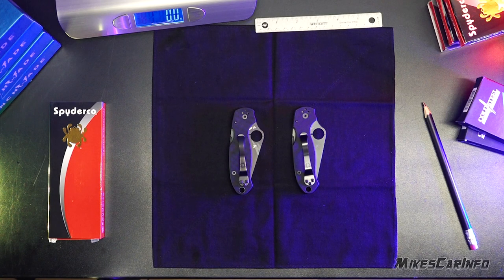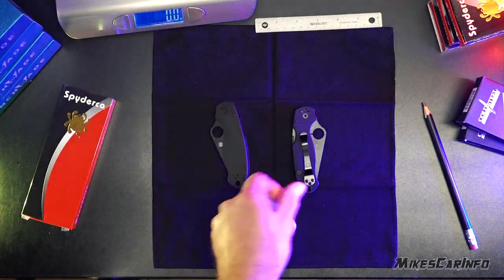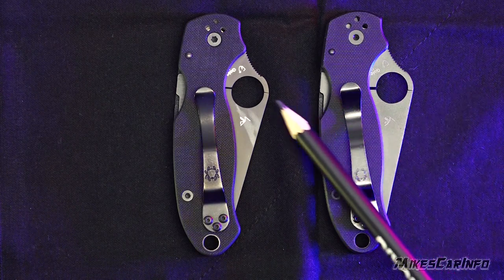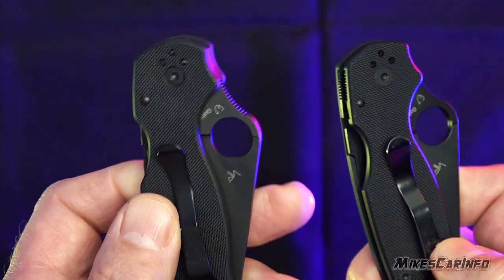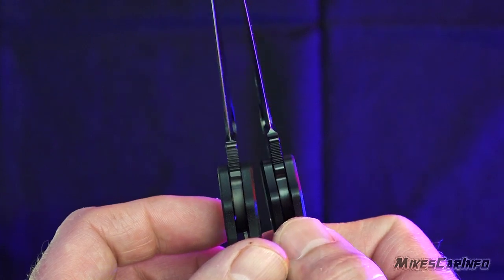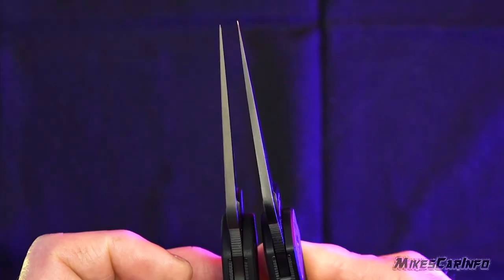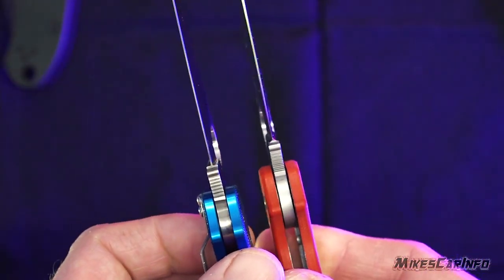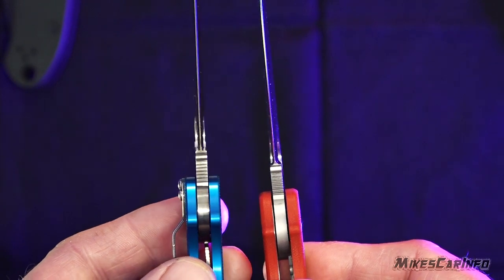Spyderco Real Vs Fake Knife - Para Military 2 - Para 3 / Counterfeit Copy Chinese China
How to spot a fake just by looking at pictures.

Counterfeit knives are a growing problem that not only undermines the integrity of genuine products but also have a significant impact on the economy. These fake knives, often made in China, are nearly identical to their US-made counterparts and are sold at a fraction of the cost. However, these counterfeit knives are often made with inferior materials and construction, which can lead to dangerous situations and can put the lives of the users at risk.

The production and sale of counterfeit knives not only harms the legitimate knife manufacturers and sellers but also harms the economy. It also creates an uneven playing field for legitimate businesses and can lead to lost sales and revenue for them.

Consumers should be aware of the risks associated with purchasing counterfeit knives and take the necessary steps to ensure they are purchasing genuine products. This includes buying from reputable sellers, checking for signs of authenticity, such as holograms or serial numbers, and being wary of products that are priced significantly lower than the market price.

As a society, we must take the issue of counterfeiting seriously. It's not just a matter of losing money, but also a matter of safety, and it's essential to support the legitimate businesses and companies, who invest in research, development and quality assurance.

PARA MILITARY 2 G-10 BLACK PLAINEDGE C81GP2
Undeniably one of Spyderco’s most popular and in-demand designs, the Para Military 2 distills the world-class performance of our legendary Military Model into a more compact, pocket-friendly package. Not content with that feat, it then added the extreme strength, reliability, and ease of use of our Compression Lock mechanism and the versatility of a four-position pocket clip.

The resulting synergy is far greater than the sum of its parts and, to many end users, represents the ultimate folding knife design. To push the performance envelope even further, this model features CPM S45VN blade steel and textured black G-10 scales.
Steel CPM S45VN
Closed Length4.82 " (122mm)
Edge Length 3.04" (77mm)
Weight3.9oz (111g)
Blade Thickness 0.145" (3.7mm)
Handle G-10
Clip Position Ambi
Tip Carry Position 4-position
Lock Type Compression
Grind Full-Flat
Sheath N/A

PARA 3 G-10 BLACK/BLACK BLADE C223GBK
The Para 3 folding knife packs all the time-tested features and functionality of Spyderco’s iconic Para Military™ 2 into a smaller, easier-to-carry format. For tactical end users who are concerned about light discipline or those who just prefer the look of a black blade, the Para 3 is now available with a tough Diamond Like Carbon (DLC) blade coating. This low-profile coating is permanently bonded to the premium CPM® S45VN™ stainless steel blade, which features a full-flat grind, a PlainEdge™ cutting edge, and a fully accessible Trademark Round Hole™ for swift, ambidextrous, one-handed opening. The blade is supported by a high-strength Compression Lock® mechanism nested within the handle’s textured black G-10 scales. Its easy-to-clean, open-backed handle construction reduces the knife’s weight, while providing a solid platform for a four-position hourglass clip that supports left and right-side tip-up or tip-down carry. Like the blade, the clip and all assembly screws are blackened with non-reflective coatings.
Steel CPM S45VN
Closed Length 4.29" (109mm)
Edge Length 2.62" (67mm)
Weight3.4oz (96g
Handle G-10
Clip Position Ambi
Lock Type Compression
Grind Full-Flat
Sheath N/A

Spyderco is a US-based company that is known for its high-quality, innovative knives and cutting tools. The company was founded in 1976 by Sal Glesser and is headquartered in Golden, Colorado.

Spyderco is known for its unique knife designs, which often feature a hole in the blade near the handle that allows the blade to be easily opened with one hand. The company's knives are used by a wide range of people, including outdoors enthusiasts, collectors, and professional tradespeople.

Spyderco offers a wide range of knife types, including folding knives, fixed blade knives, and kitchen knives. The company is also known for its collaborations with other knife makers and its commitment to using high-quality materials and construction techniques in its products.